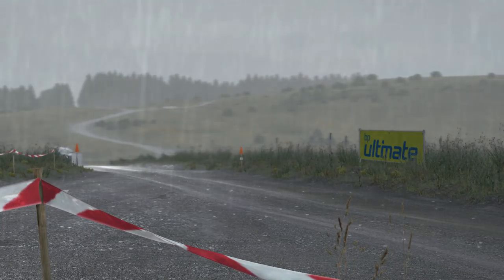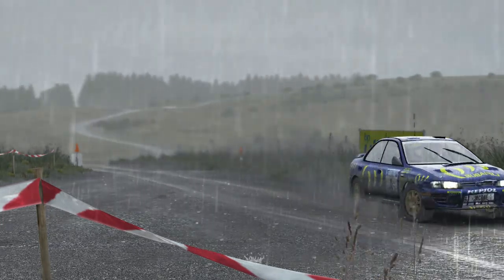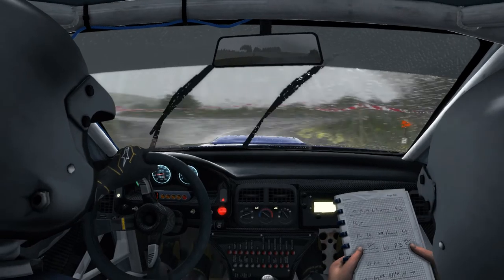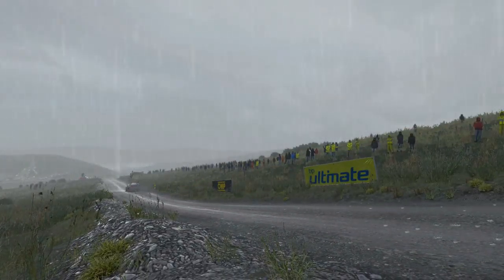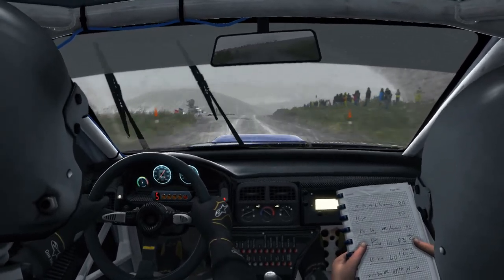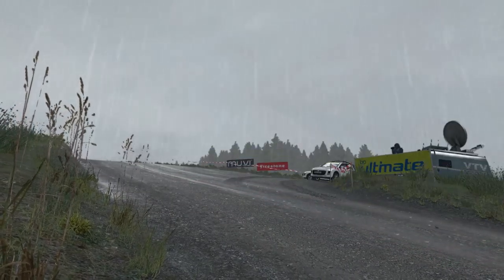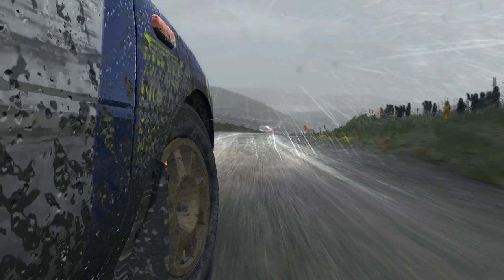Dirt Rally Monthly Event Stage 20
Stage 20(Bidno Moorland) of the Monthly event